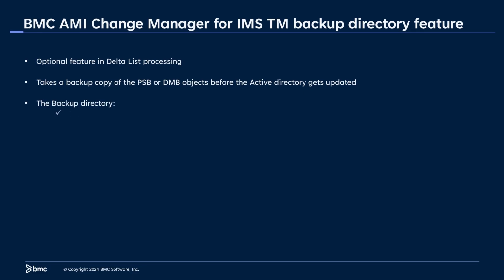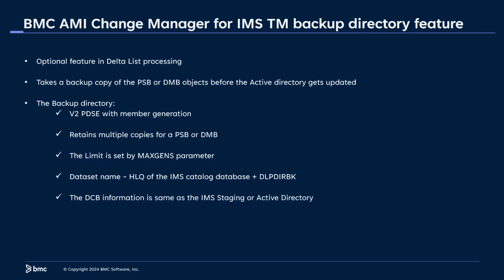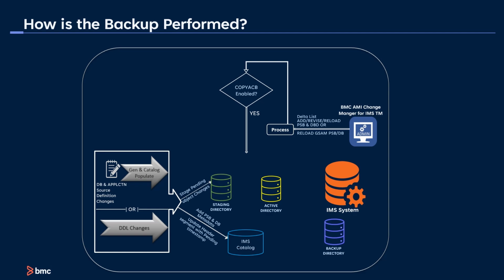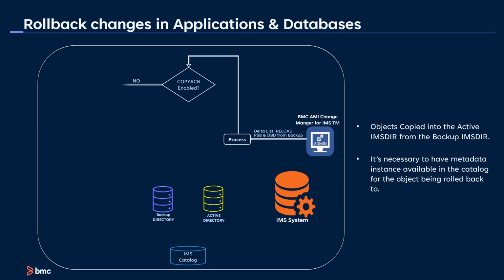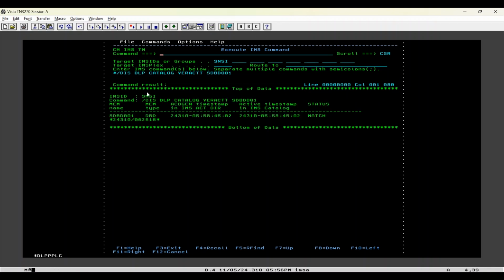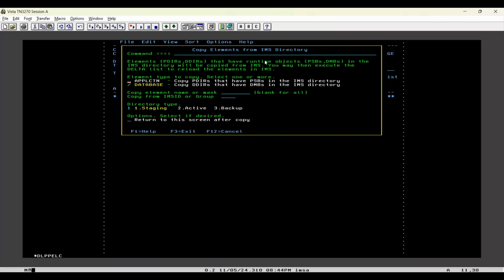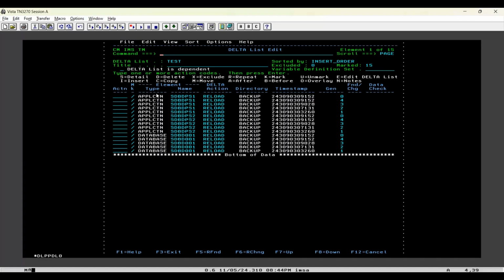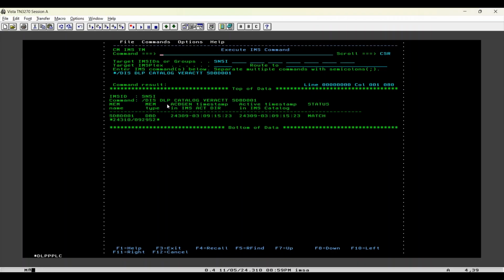BMC AMI Change Manager for IMS TM Backup Directory Capability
The BMC AMI Change Manager for IMS TM backup directory is an optional feature in DELTA List processing that will take a backup copy of the PSB or DMB object before the active directory gets updated. IMS is not aware of the backup directory. This directory is a Partitioned Data Set Extended (PDSE) data set that is optional and only used by BMC AMI Change Manager for IMS TM.
This video explains the BMC AMI Change Manager for IMS TM backup directory and how to use it.